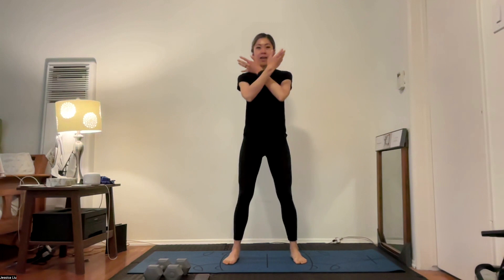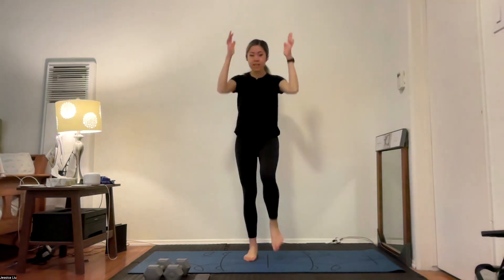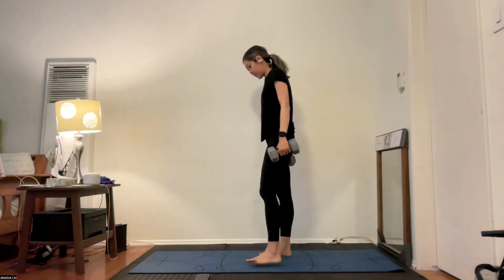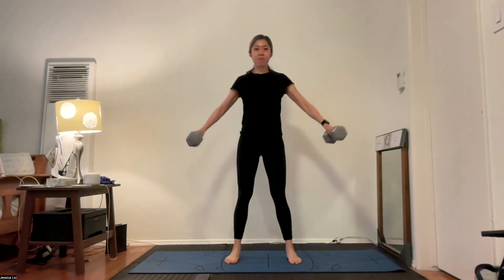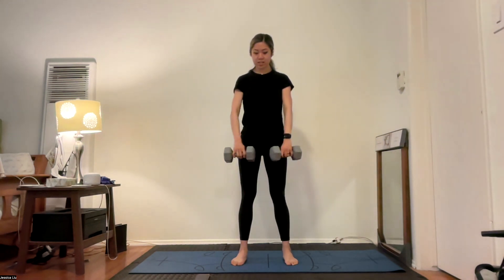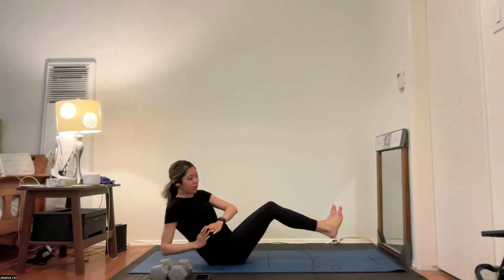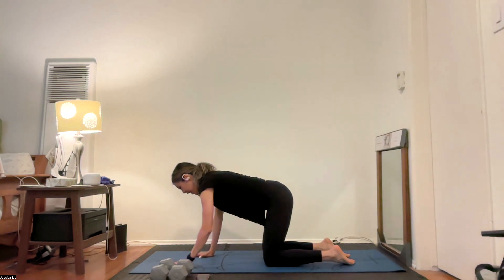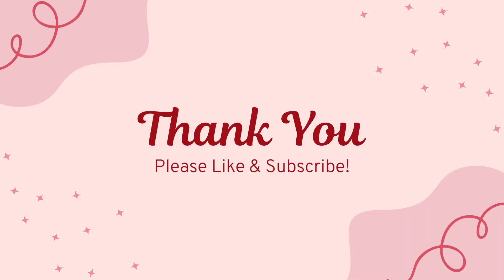Total Body Challenge Workout in Just 30 Minutes! (All Levels)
Here is my go-to all-levels 30 minute Total Body Conditioning workout that you can easily fit into your day! All you need is a mat and a set of dumbbell weights.

This workout is dedicated to my mom and friend SA, who inspired this workout routine.